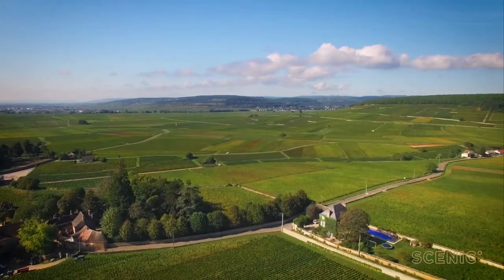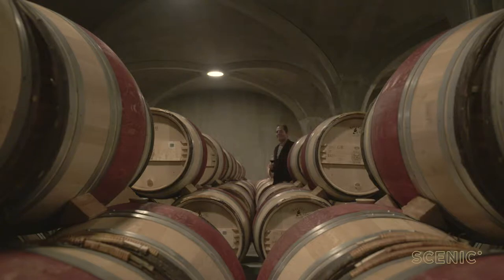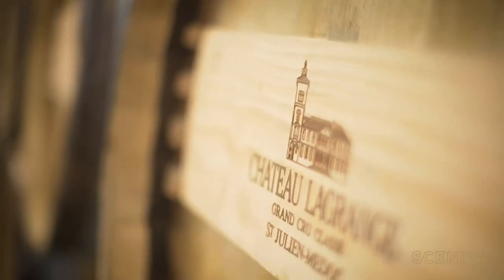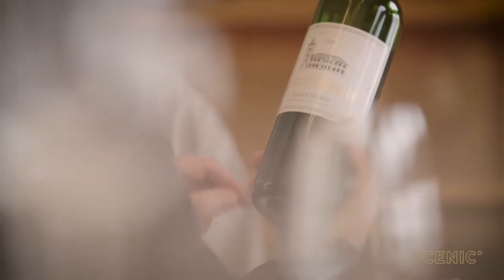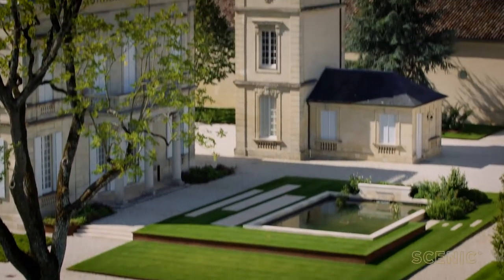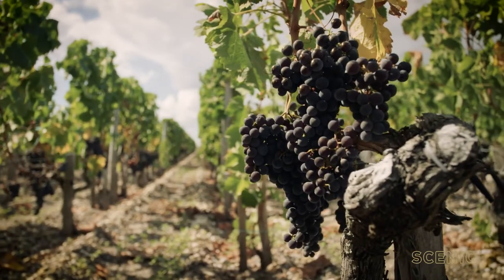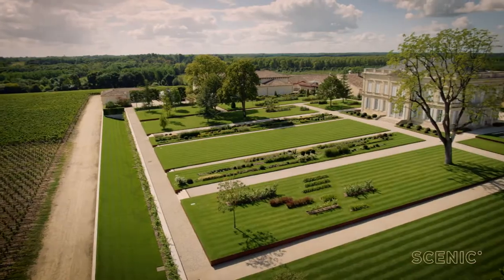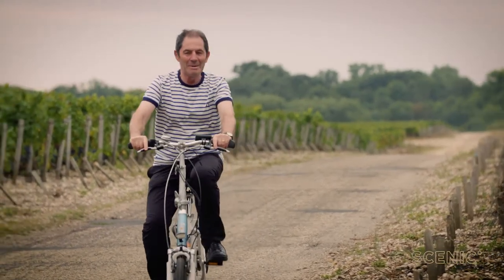Medoc Wine Route with Gabriel Gaté